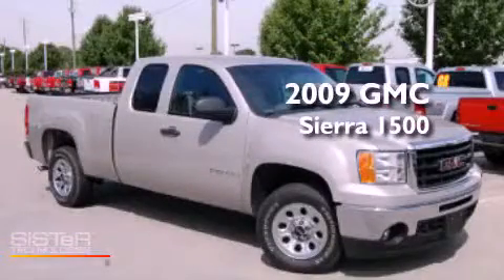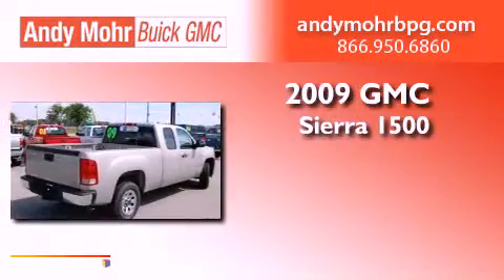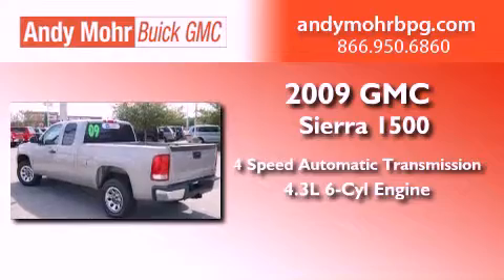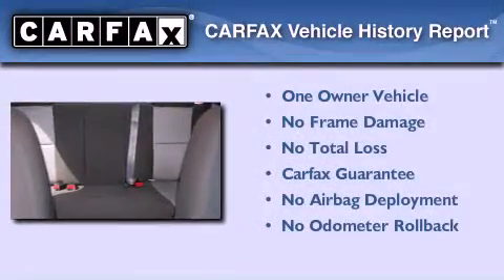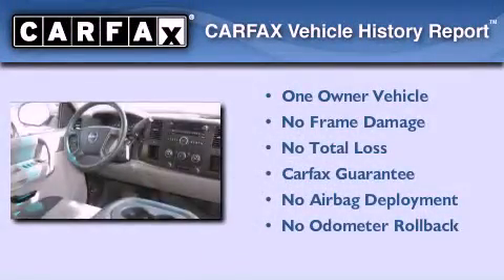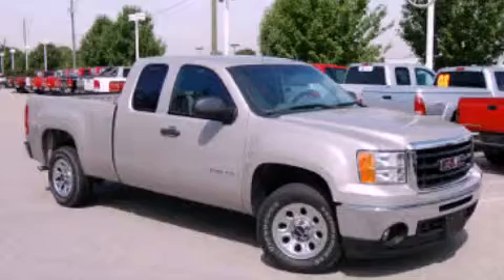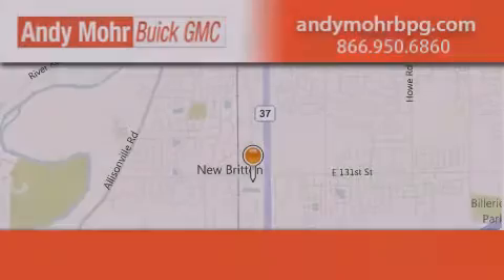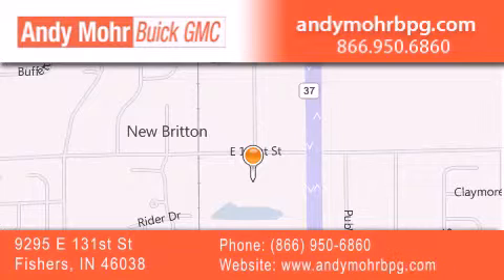2009 GMC Sierra 1500 Fishers IN 46038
Year : 2009
 Make : GMC
 Model : Sierra 1500
 Engine : 4.3L V6
 Trans . : AUTO 4SPD
 Exterior : Silver
 Miles : 57,388
 Interior : Dark Titanium
 Stock : G11210A

 9295 E. 131st Street